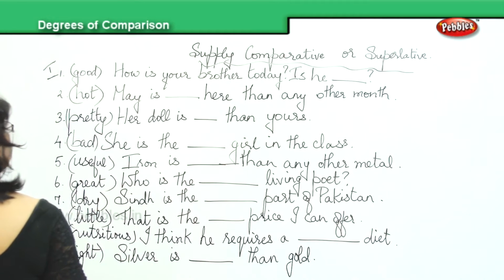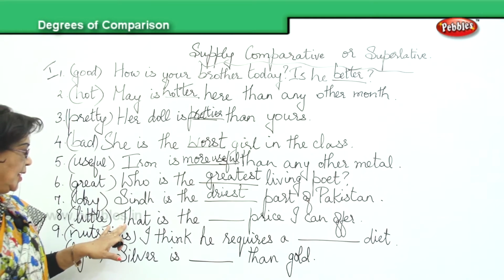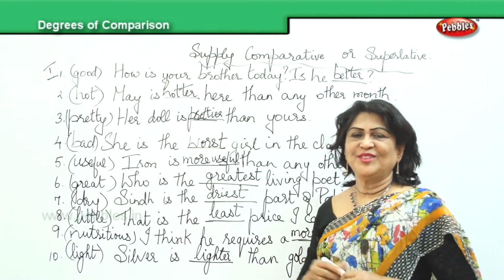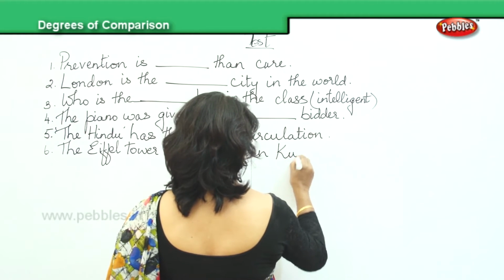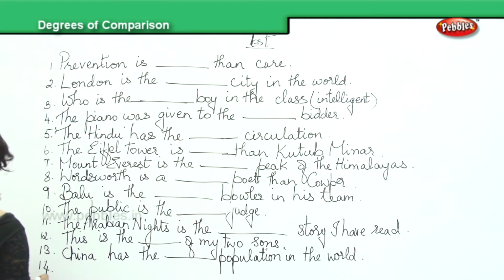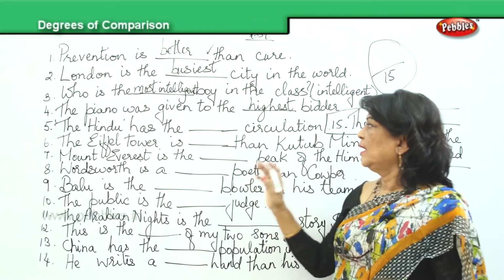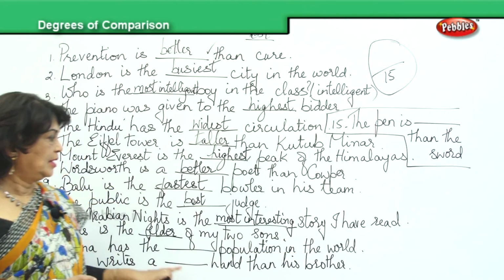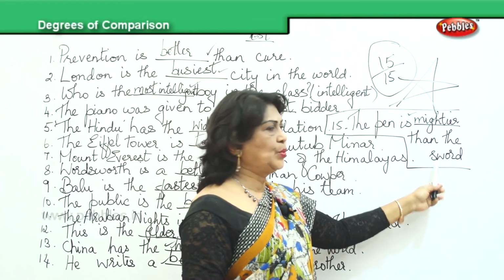English for competitive Exams | Degrees of Comparison | How to prepare English Section for Exams